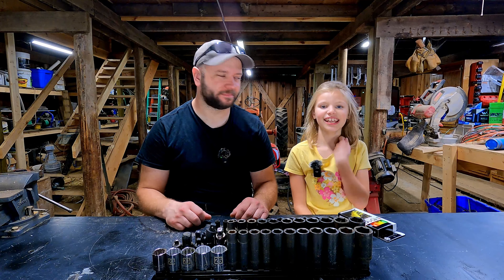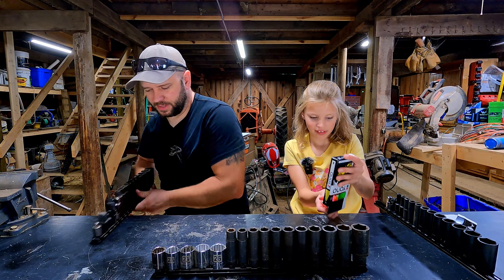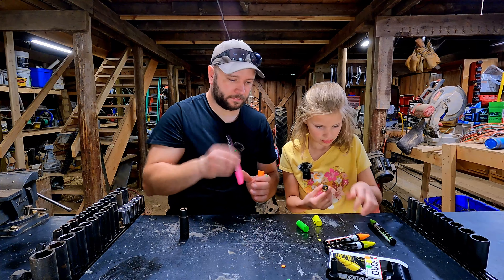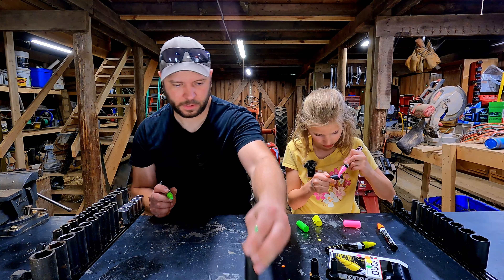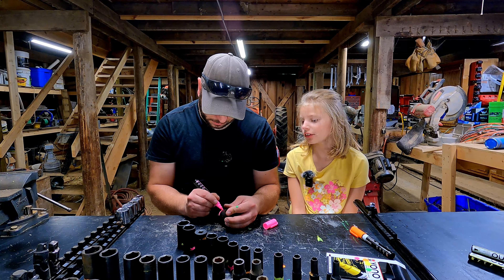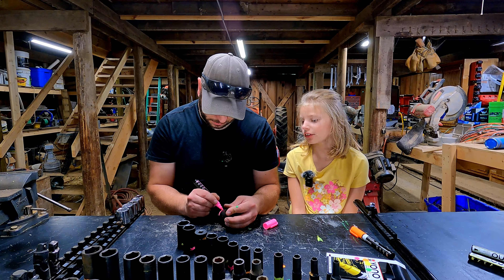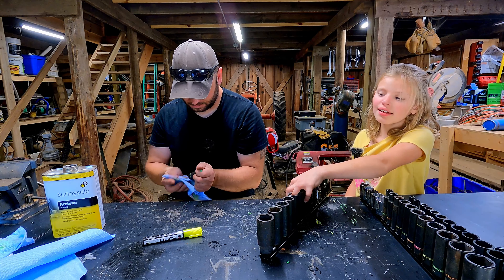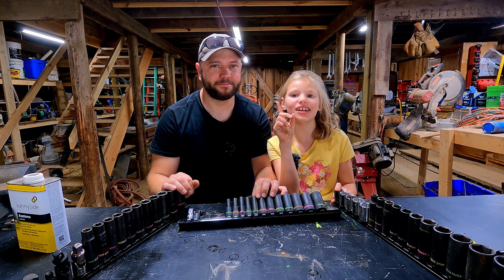PAINTING IMPACT SOCKETS WITH MY DAUGHTER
I saw a short a while back on how to make the sizes of your impact sockets easier to read. Today we spend some daddy daughter time in the shop trying it out and having a some laughs.